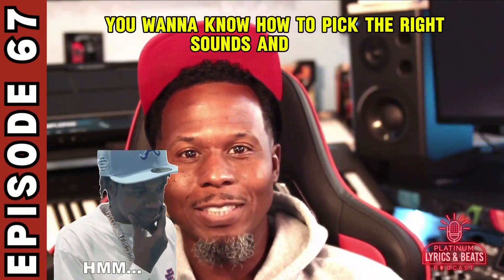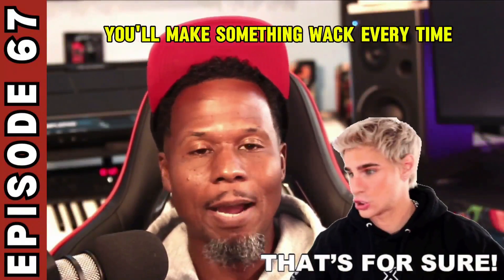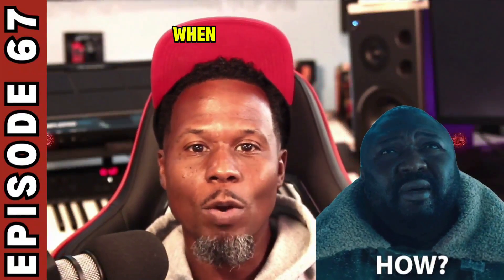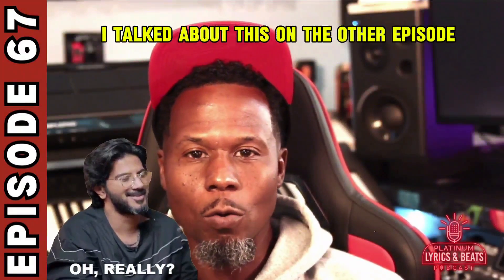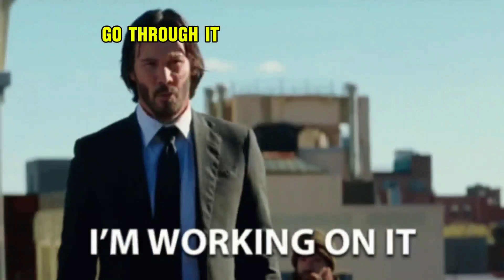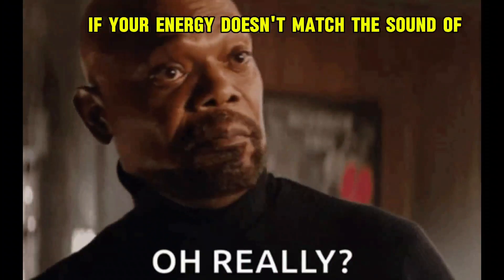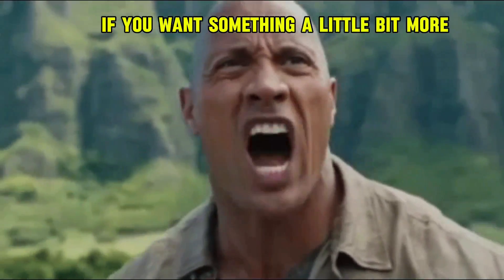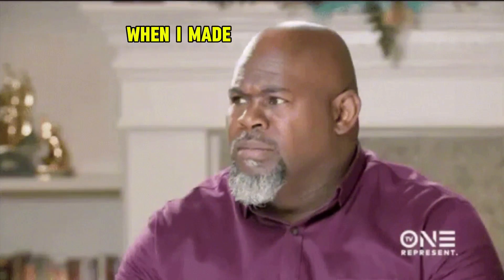The #1 Secret to Matching Mood & Energy for BANGIN' Beats! 🎶🔥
🥁 Are you ready to get those beats out of your head and into some dope studio monitors?
Here's everything you need to know to get started producing your first beat.

💻 Tired of watching your beats sit on your hard drive and not making money from your music!

You want to know how to pick the right sounds and samples to make a bangin beat?

There is a science to it, but I’ll be the first to tell you, forget science when it comes to making bangin beats from the soul.

Join me in today's episode on Platinum Lyrics and Beats where we'll share three quick tips on choosing the right sounds and samples when making great beats:! 🎯

🎯 Match the Mood and Energy: Get the right vibe so your beat fits the moment perfectly! Your music will feel more powerful and connect with listeners instantly.

🎛️ Prioritize Quality Over Quantity: It’s not about how many sounds you use but how good they are! This will make your beat sound clean and professional.

🔗 Consider How Sounds and Samples Work Together: When everything clicks, it creates a smooth, catchy track. This will keep your listeners hooked from start to finish!

🚀 Why Watch?
This video isn't just about picking random sounds; it's about choosing the perfect samples that make your beats POP like fireworks! 🎇 Learn how to pick sounds that match the mood, make your track sound professional, and bring everything together like a puzzle! 🎶🔥

You're just one beat away from changing your life and the world !!! 🔥🔥🔥

Let's continue to produce with a purpose.

🎧 🎤🎹 Get everything you need in one box, and start creating dope beats right away,,The complete studio bundle for new music producers 🔥🔥🔥

🎹 AKAI MPK Mini Keyboard With Drum Pads

🔊 Alesis Studio monitors

🎧 Sony mdr7506 professional large diaphragm headphones for producing music

Professional Studio Recording Microphone Isolation Shield

💂 Mudder 5 Pack Foam Mic Cover

AKAI Professional MPK261 - USB MIDI Keyboard Controller

Alesis SamplePad Pro - Percussion and Sample-Triggering Instrument With 8 Velocity Sensitive Drum Pads, 200+ Built-in Sounds

Black Studio Acoustic Panels
4PACK 48"X 24"X 2" (Soundproofing Foam Wedge Tiles)

Black Acoustic Foam Panels
24 Pack-12 x 12 x 2

Top Daw in the music industry

The BeatBuddy Drum Machine Guitar Pedal, The Midi Maestro,
The Cabli, and The Aeros Loop studio 👀

Audio-Technica turntables for sampling

External Hardrive
SanDisk 2TB Extreme PRO Portable SSD

Portable DJ Facade Booth

Airbit The Top Beat Selling Platform
Start Selling Your Beats Online Today!!!